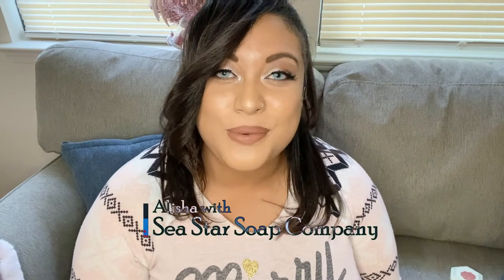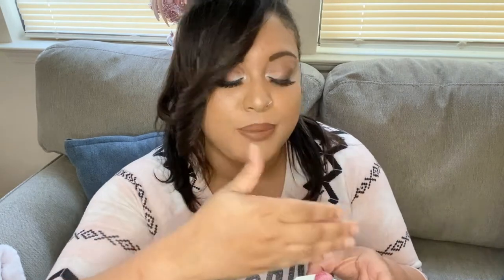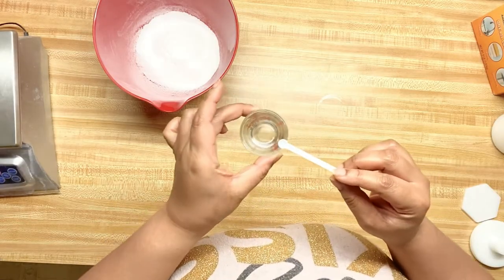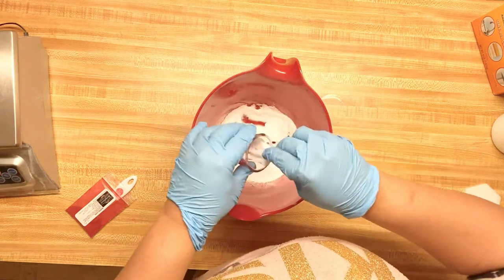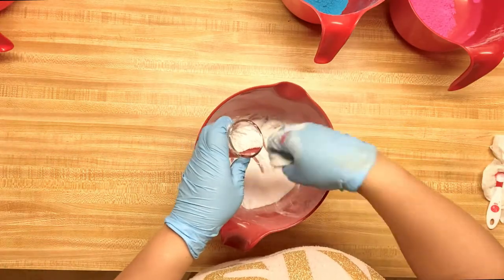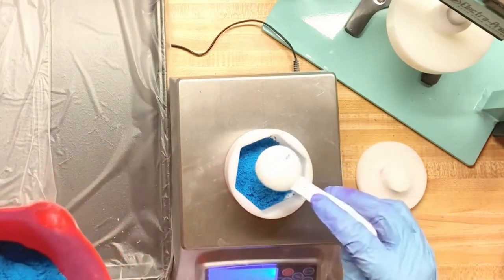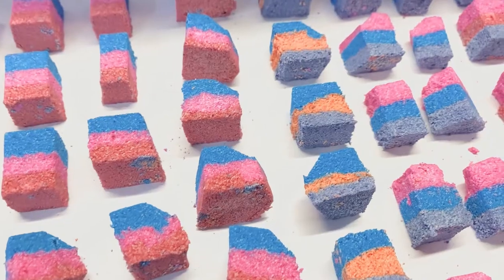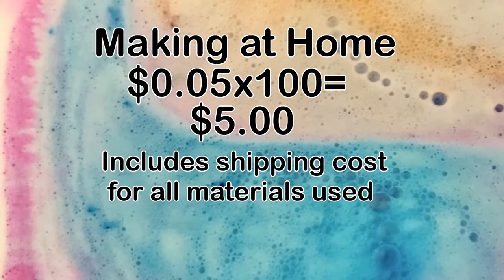How I make embeds for bath bombs- color bathtub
Hi guys! On todays video, I show you how I make my Embed Bars. I struggled many times trying to make these in the past, but found a way that works for me. I hope this helps if you are debating on making your own or considering buying them because you find the prosses struggling.

Ingredients used:

Baking Soda
Citric Acid
Polysorbet 80
Colorants
Himalayan Salt
Distilled Water